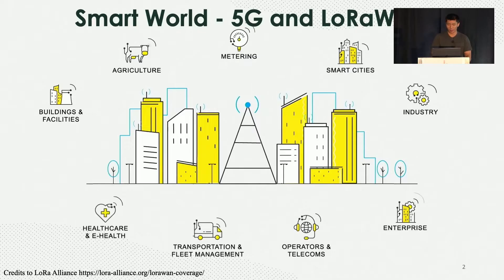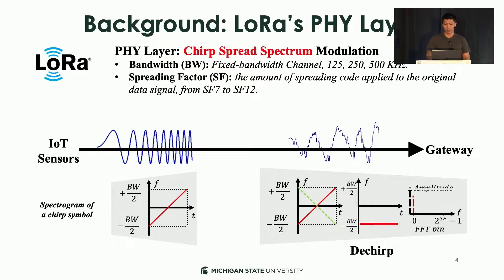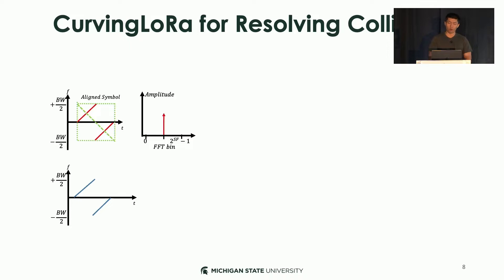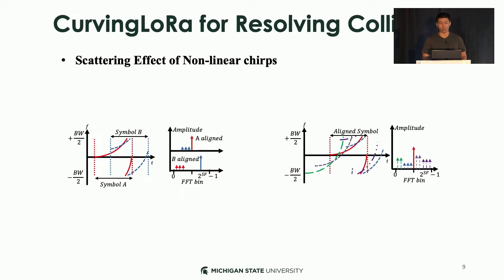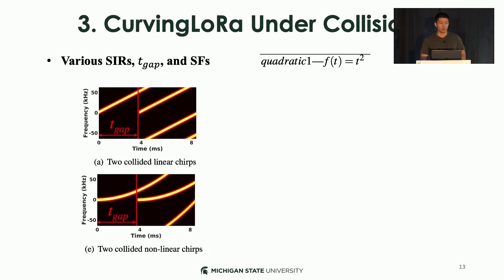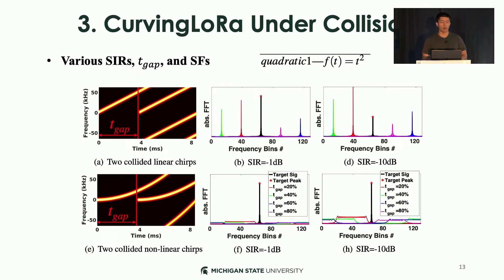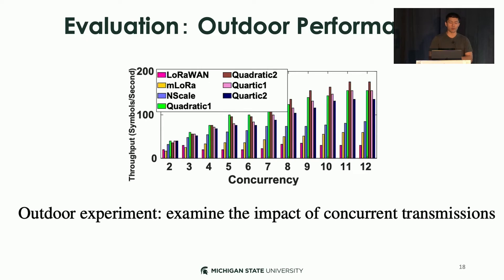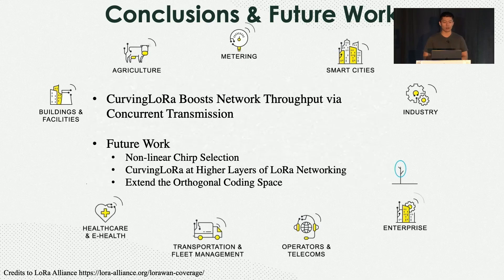NSDI '22 - CurvingLoRa to Boost LoRa Network Throughput via Concurrent Transmission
CurvingLoRa to Boost LoRa Network Throughput via Concurrent Transmission

LoRaWAN has emerged as an appealing technology to connect IoT devices but it functions without explicit coordination among transmitters, which can lead to many packet collisions as the network scales. State-of-the-art work proposes various approaches to deal with these collisions, but most functions only in high signal-to-interference ratio (SIR) conditions and thus does not scale to real scenarios where weak receptions are easily buried by stronger receptions from nearby transmitters. In this paper, we take a fresh look at LoRa’s physical layer, revealing that its underlying linear chirp modulation fundamentally limits the capacity and scalability of concurrentLoRa transmissions. We show that by replacing linear chirps with their non-linear counterparts, we can boost the throughput of concurrent LoRa transmissions and empower the LoRa receiver to successfully receive weak transmissions in the presence of strong colliding signals. Such a non-linear chirp design further enables the receiver to demodulate fully aligned collision symbols — a case where none of the existing approaches can deal with. We implement these ideas in a holistic LoRaWAN stack based on the USRP N210 software-defined radio platform. Our head-to-head comparison with two state-of-the-art research systems and a standard LoRaWAN base-line demonstrates that CurvingLoRa improves the network throughput by 1.6–7.6× while simultaneously sacrificing neither power efficiency nor noise resilience.